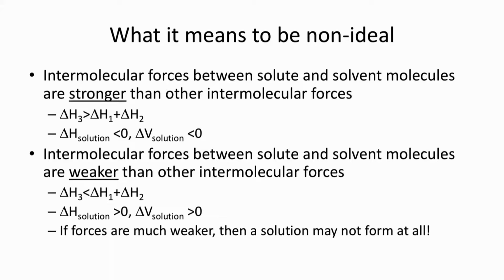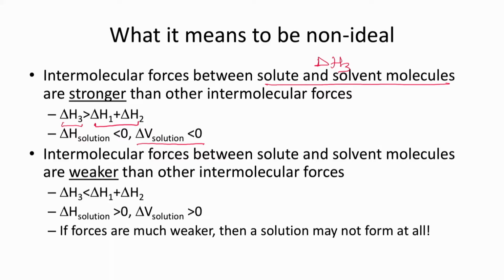chemistry 4 4